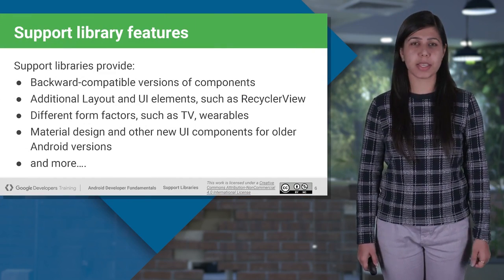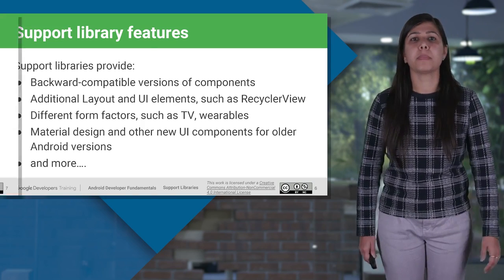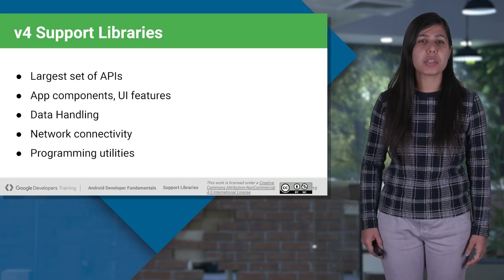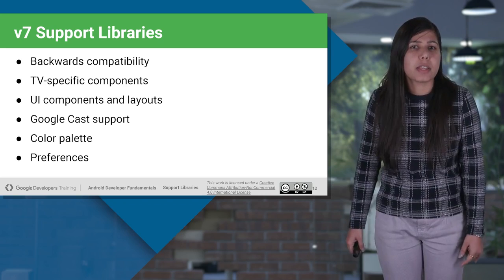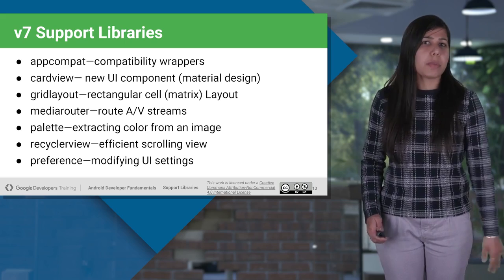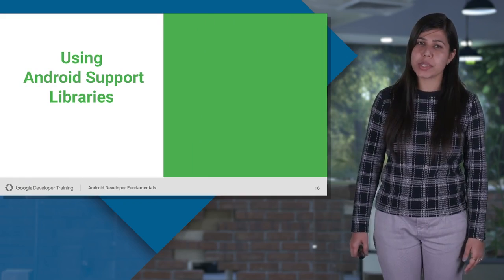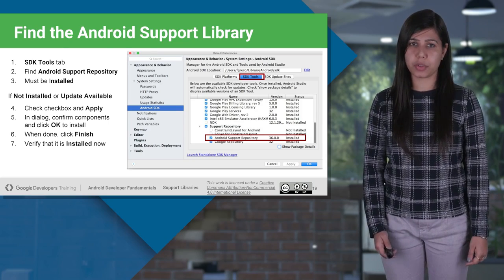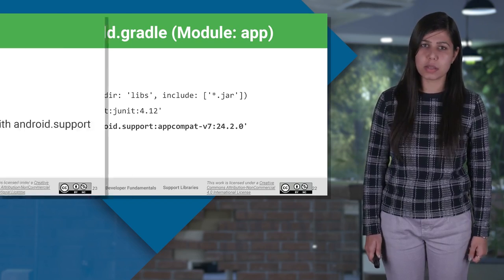The Android Support Library (Android Development Fundamentals, Unit 1: Lesson 3.3)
This lesson covers:

What are the Android support libraries?
Features
Selected Libraries
Setting up and using support libraries